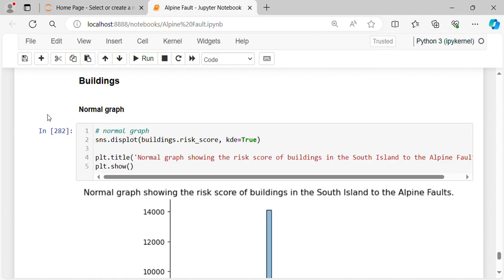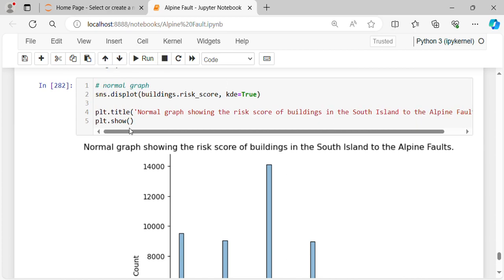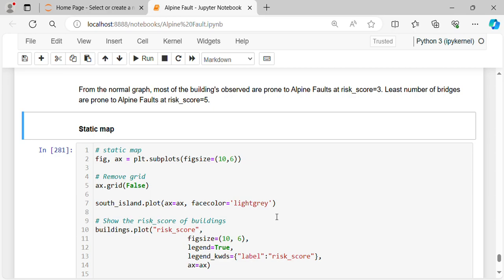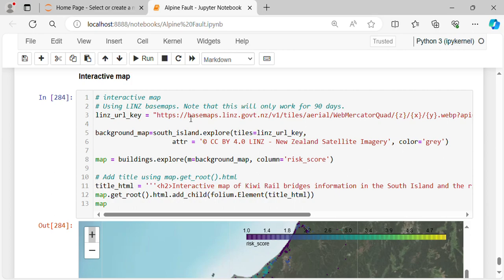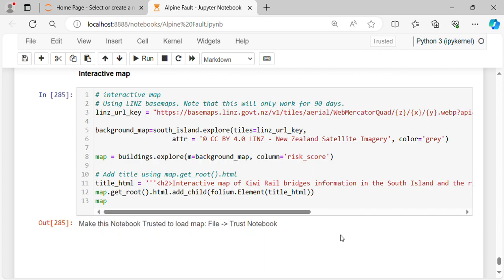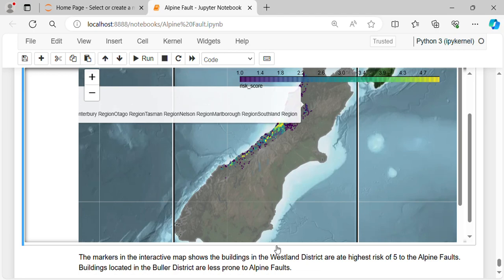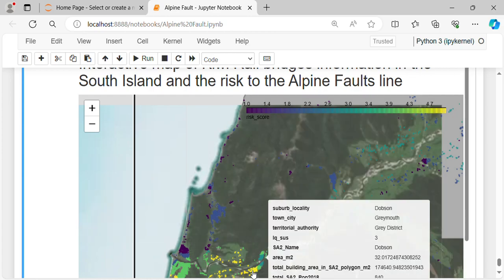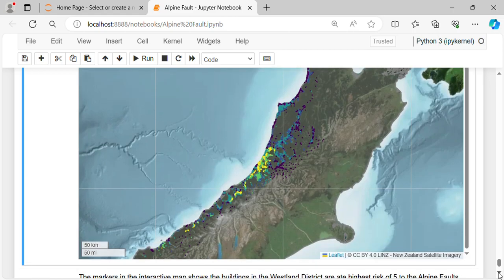Alpine Faults data analysis